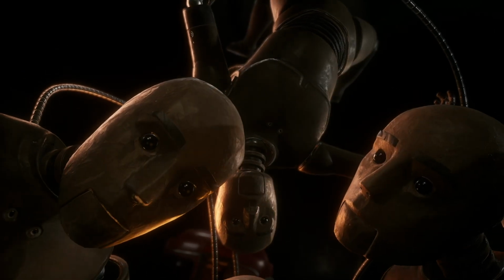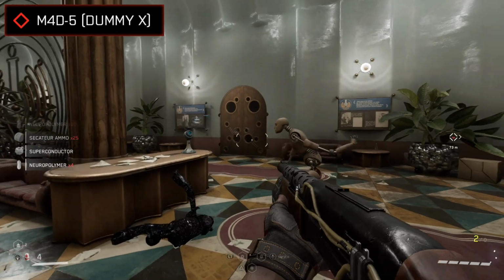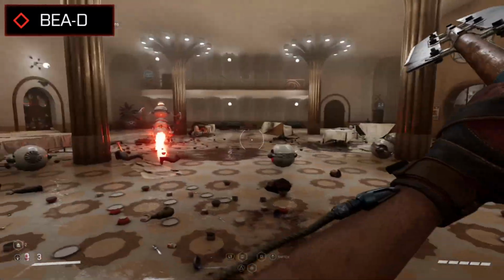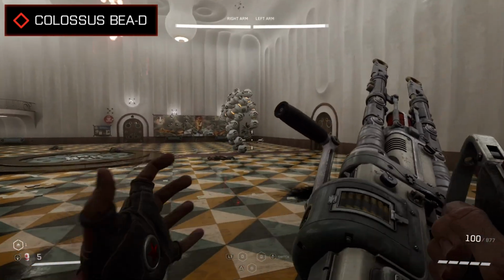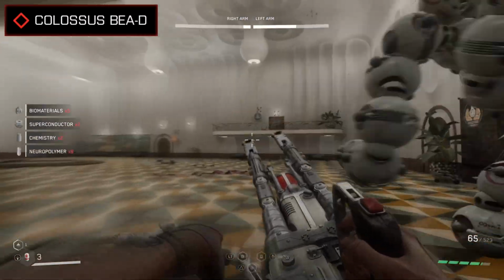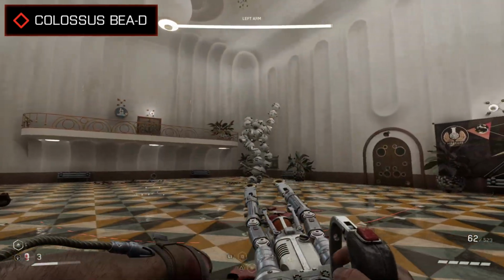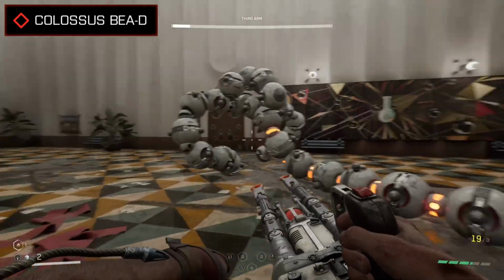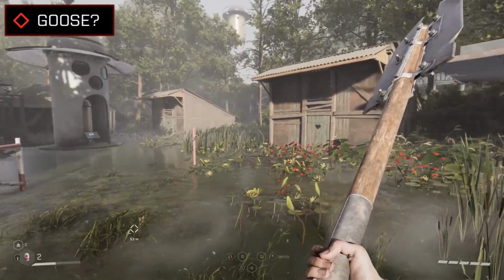All NEW Enemy Types in Atomic Heart: Annihilation Instinct [DLC]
All new enemy types and bosses in Atomic Heart Annihilation Instinct DLC Guide

⏱ Timestamps ⏱
00:00 - Annihilation Instinct New Enemies
00:13 - M4D-5 (Dummy X)
01:54 - BEA-D (Singular)
03:01 - BEA-D (Dual)
03:45 - BEA-D (Triple)
04:51 - Colossus BEA-D [BOSS]
07:36 - Goose